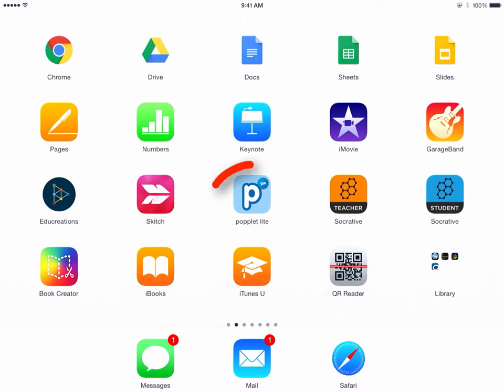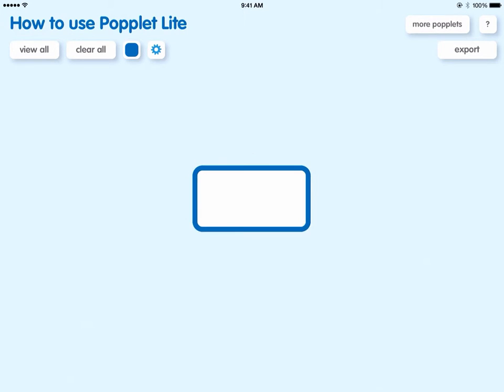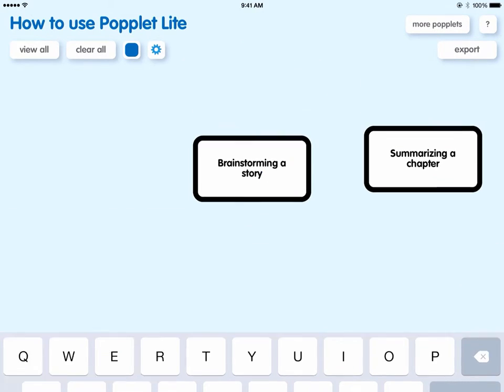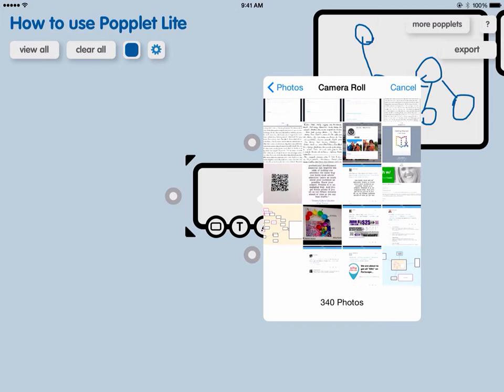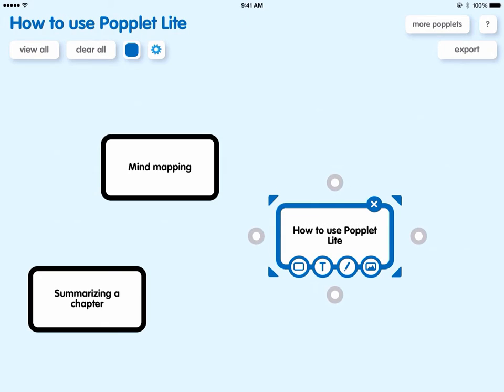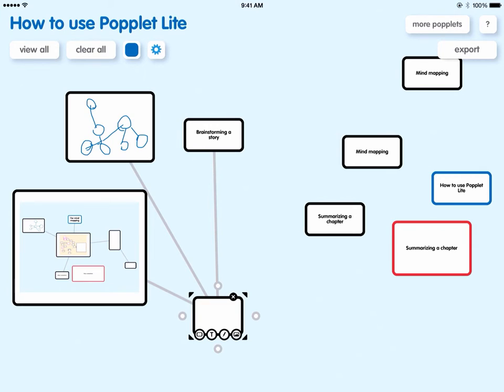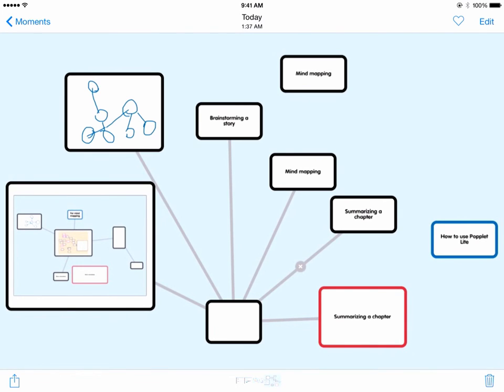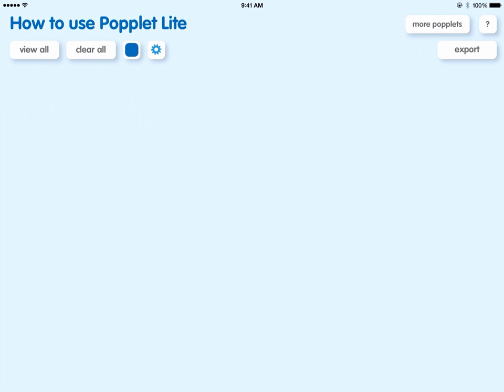Popplet Lite iOS App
Short tutorial on getting started with the Popplet Lite iOS app.